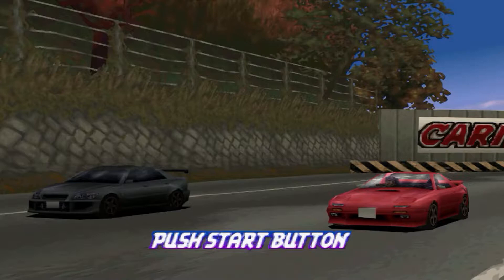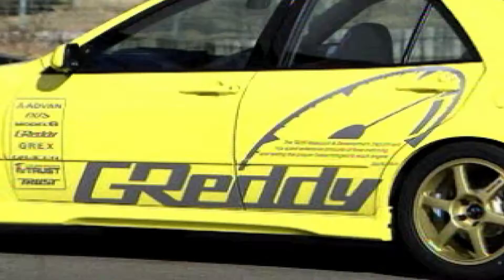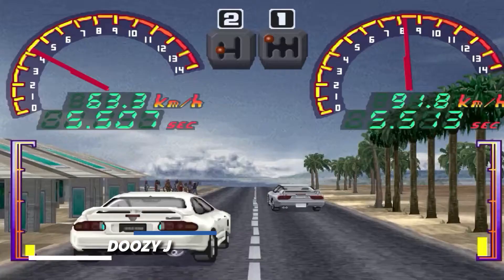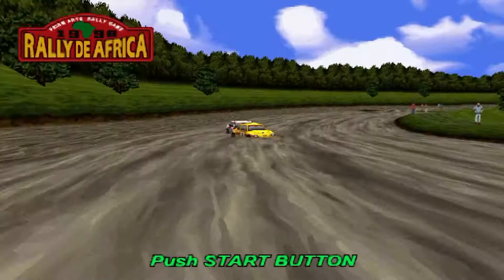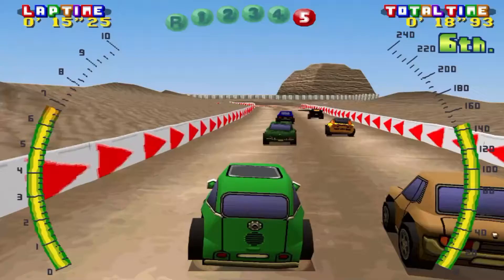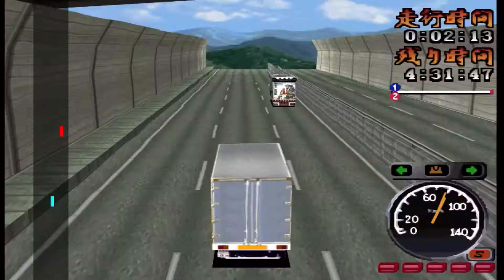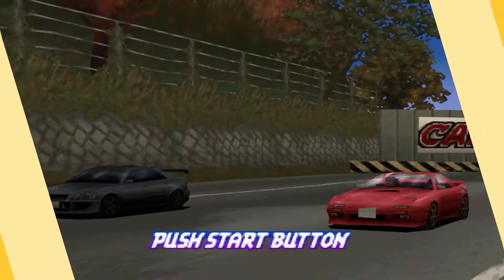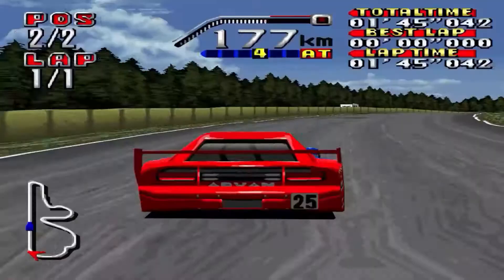PS1 Racing Games Only Seen in Japan - VOL 3 - PS1 Games List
In this video, We will be looking into more PS1 racing games only seen in Japan for the Sony PlayStation, PS1 (PSX).

I will be sharing my experiences with the games while giving my overall opinions & telling you stories about the fun times & not so fun times I had playing over the years...!

Video Chapters
00:00 Intro
01:06 Overdrivin Skyline Memorial
02:49 Option Tuning Car Battle Spec R
04:51 Racing Groovy VS
06:42 Doozy J
09:27 Rally De Africa
11:21 Choro Q 3
13:25 Naniwa Wangan Battle
15:21 Bakusou Dekotora Densetsu - Art Truck Battle
17:07 Wangan Trial
19:00 Touge Max G
20:34 GT Max Rev
22:19 Outro